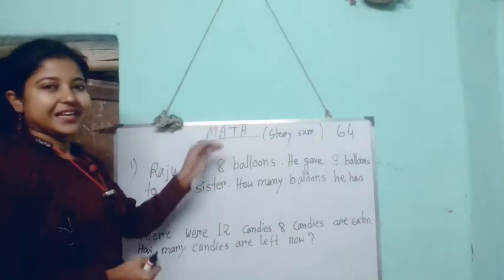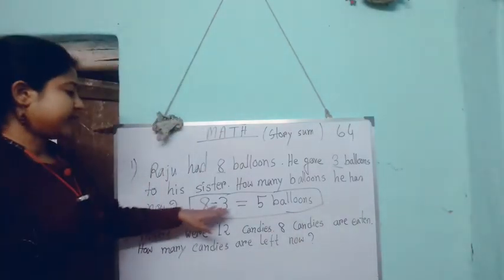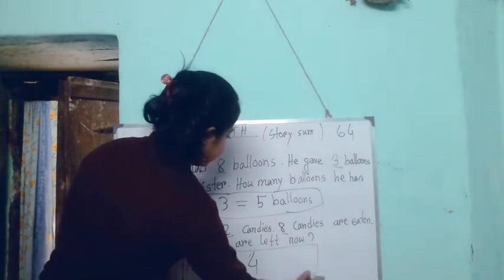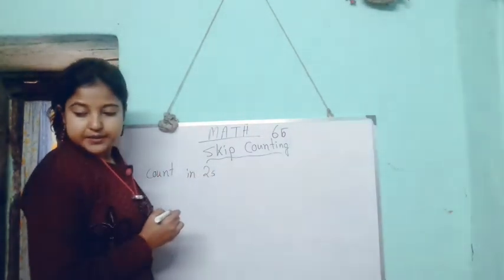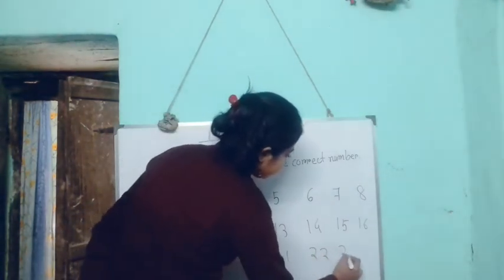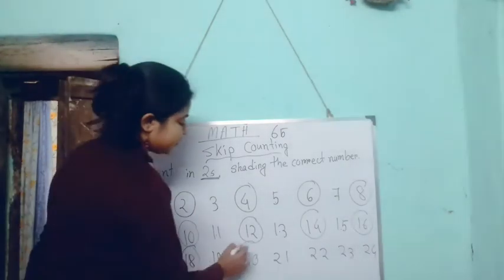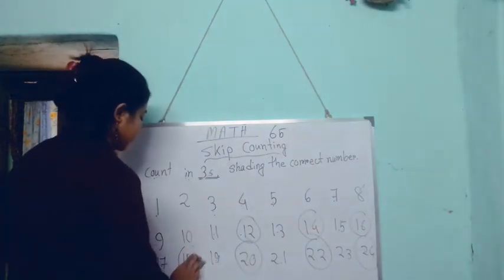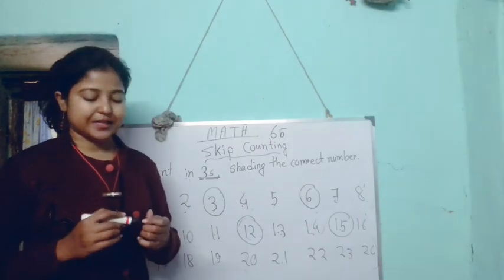Math primer subtraction